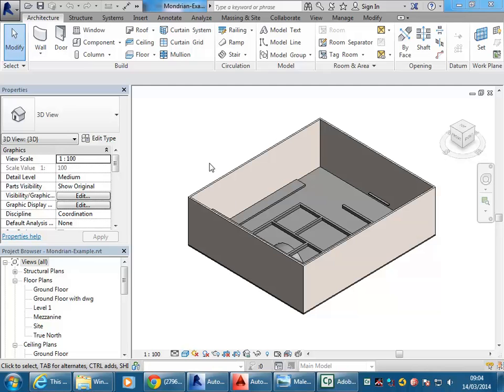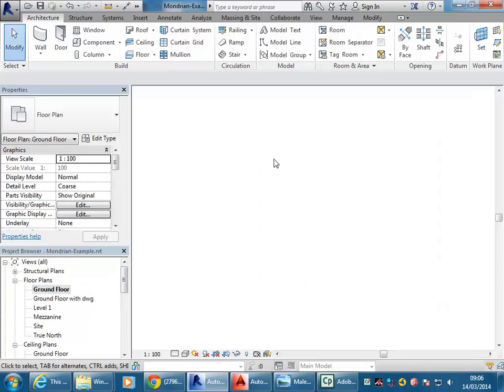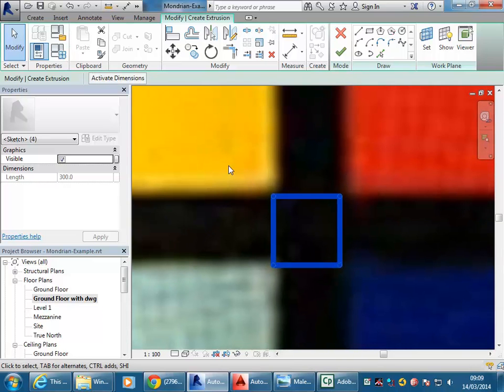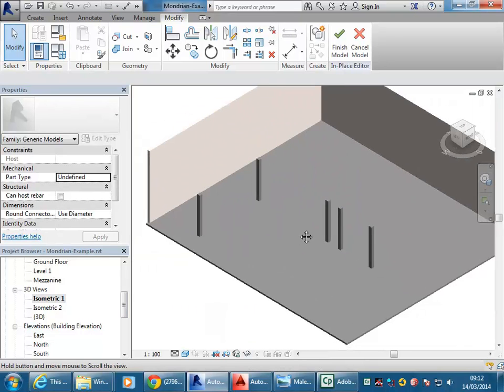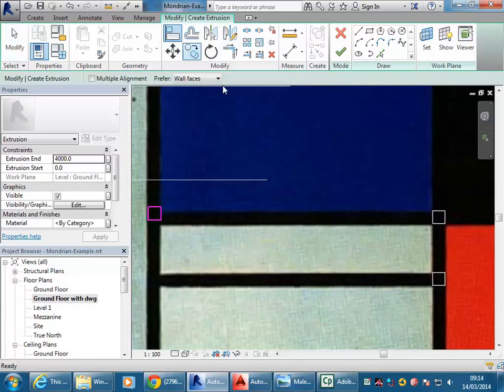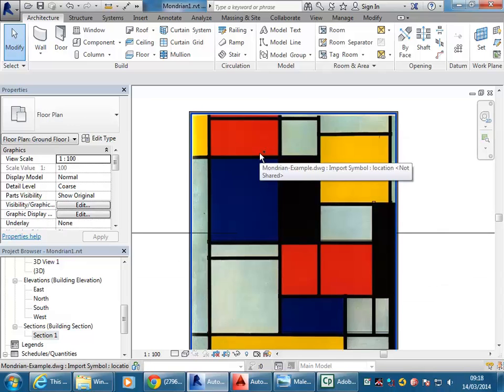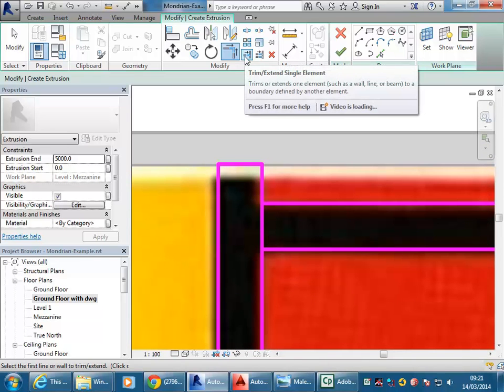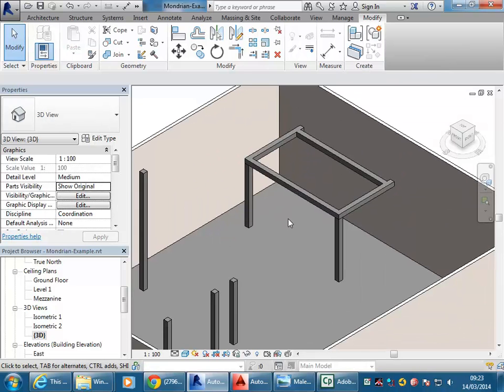Art Generator 06A Mondrian Extrusion